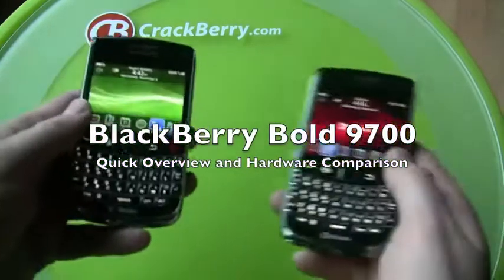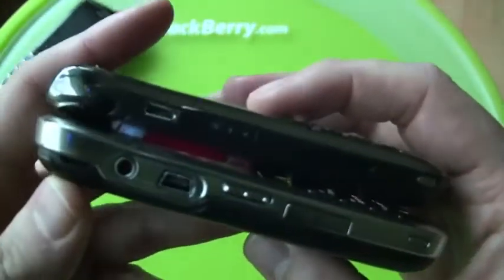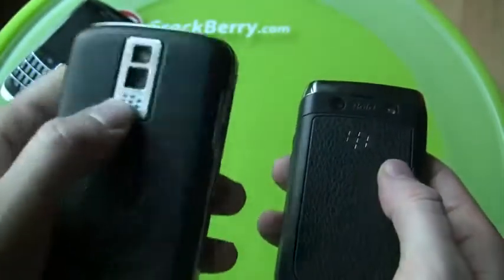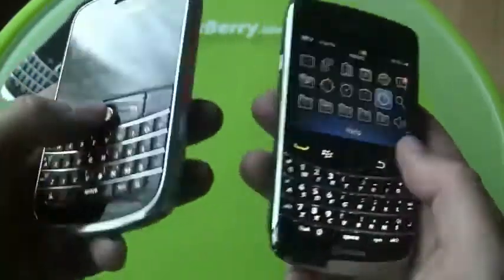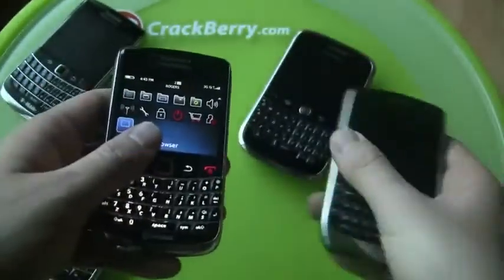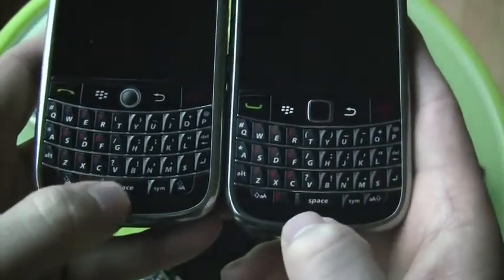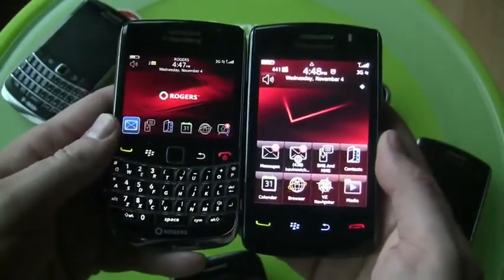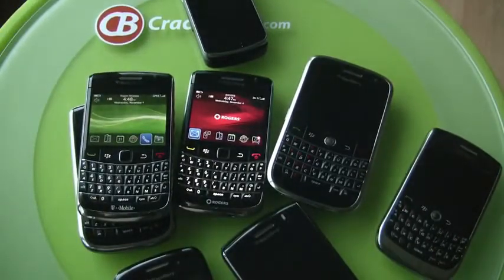BlackBerry Bold 9700 Review